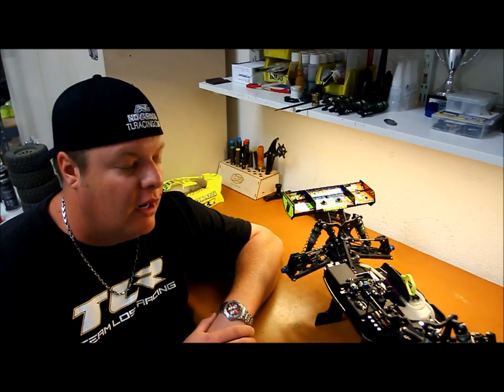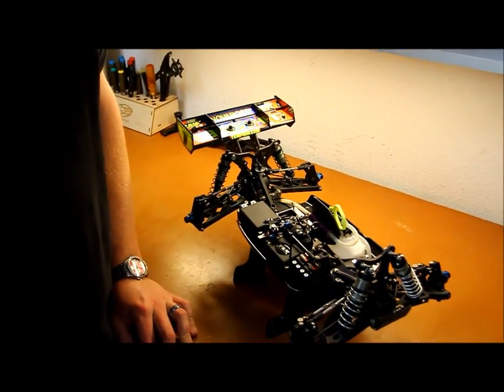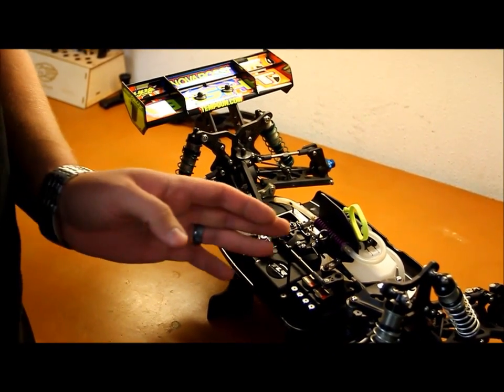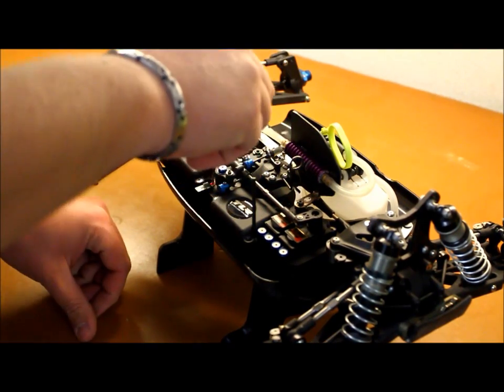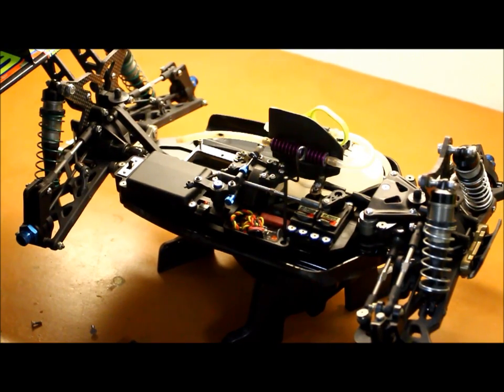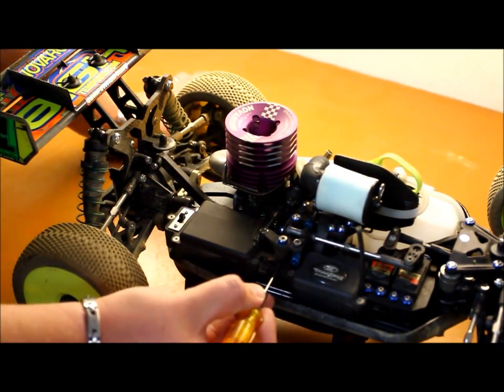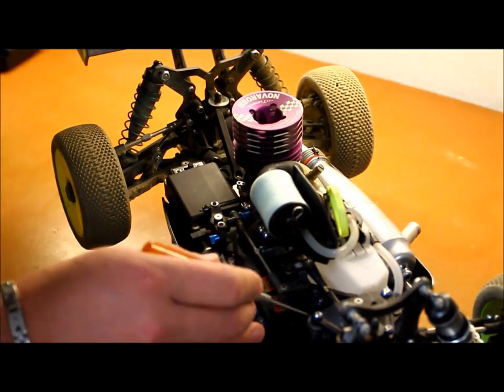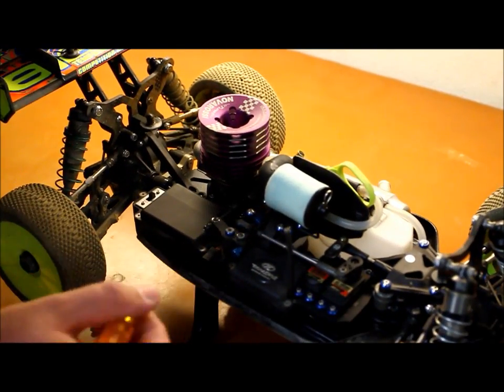Gen 3 Radio Tray Tips For Your 8ight & 8ight-T 2.0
Tips from Adam Drake on setting up your Gen 3 Radio tray for your 8ight & 8ight-T 2.0